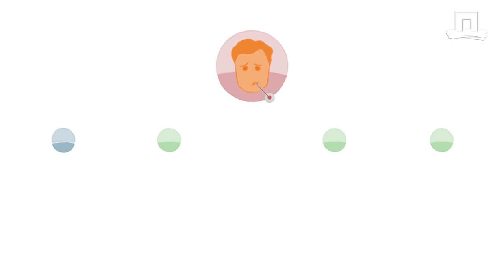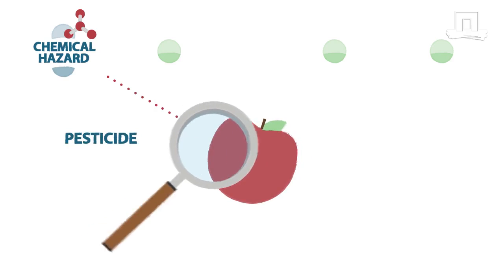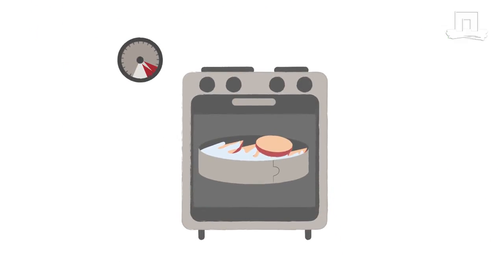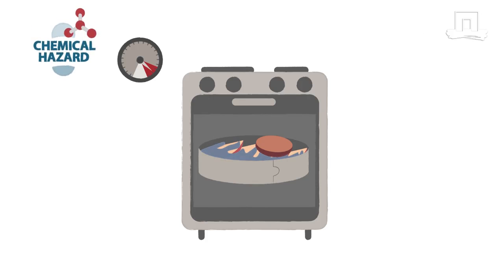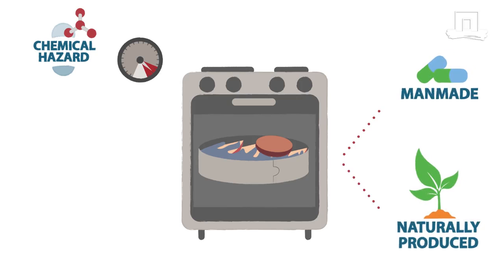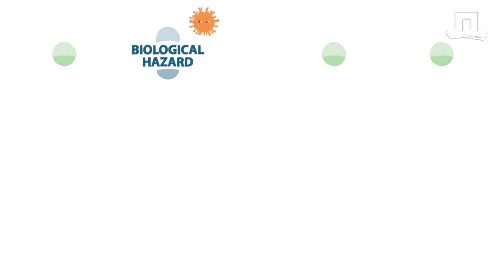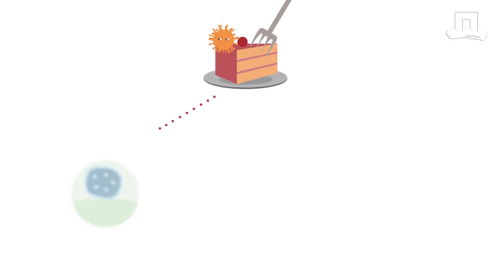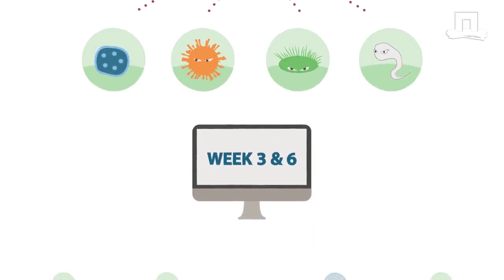Chemical Hazard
Chemical Harzard and food process